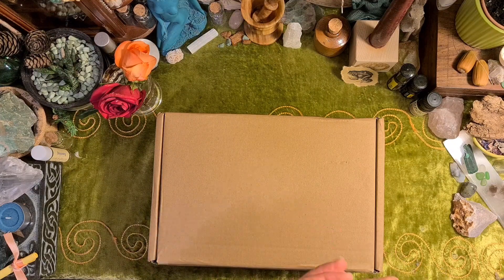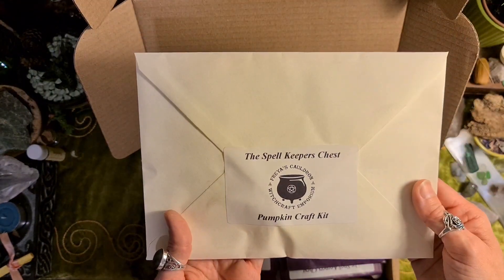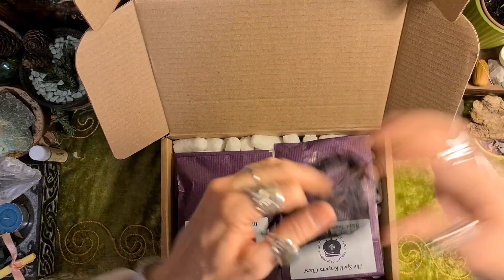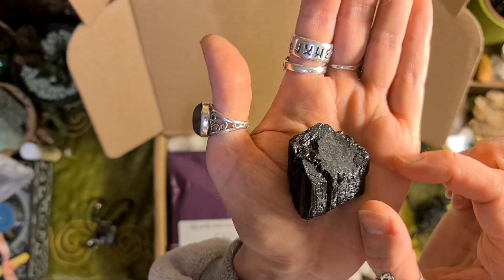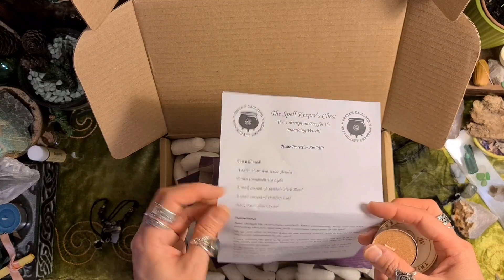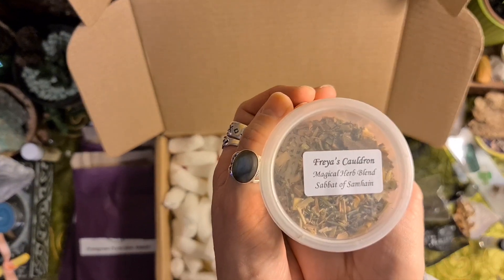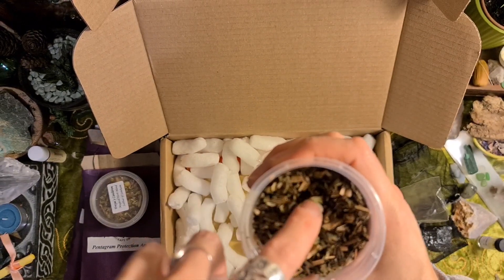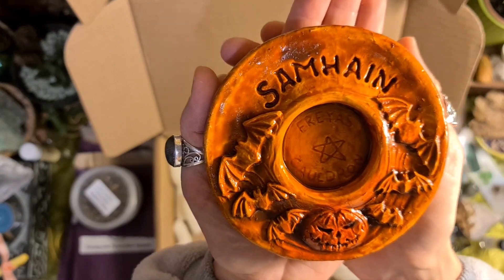Samhain Subscription Unboxing, Freya's Cauldron